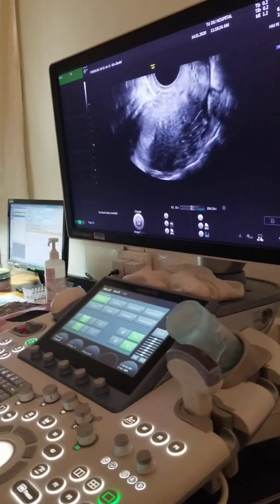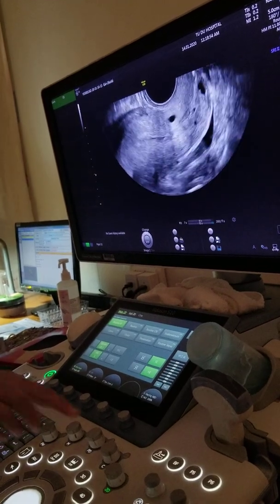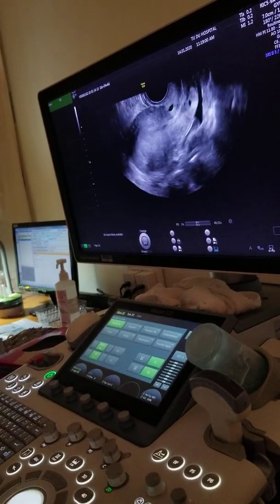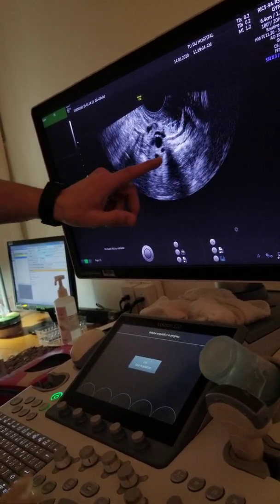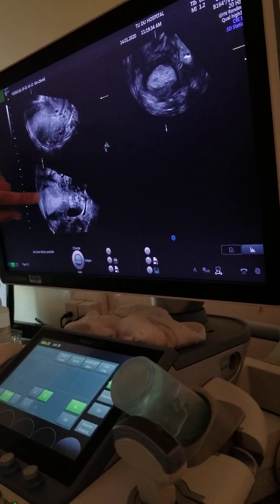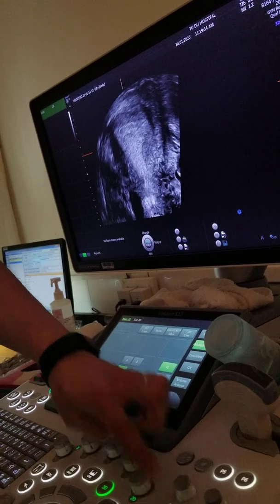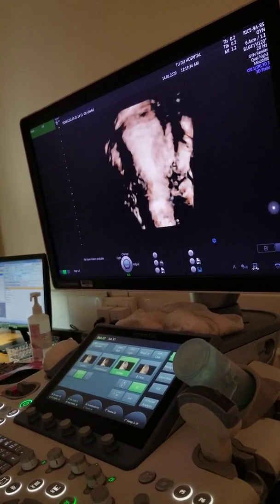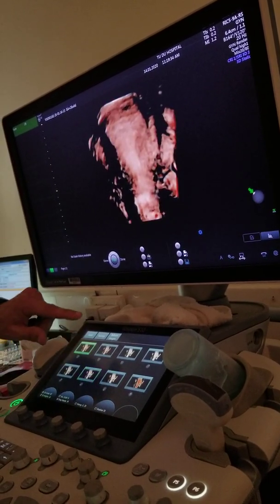3D Uterus - Dr. Anfred Abuhamad Part 4